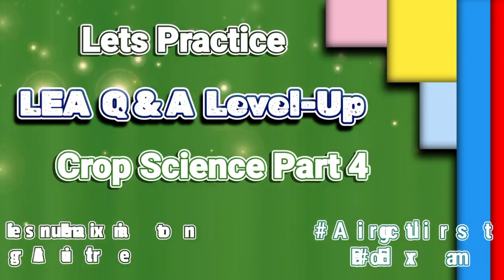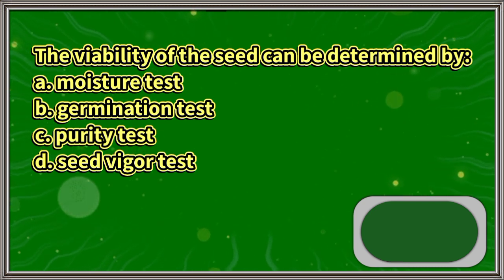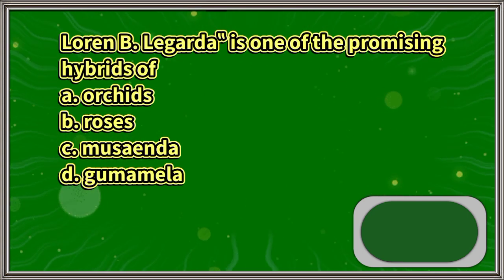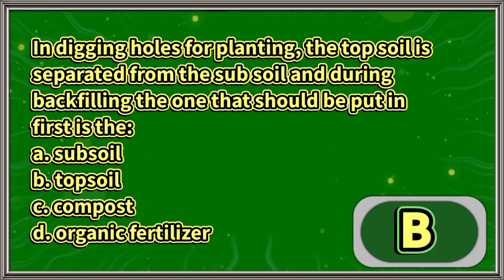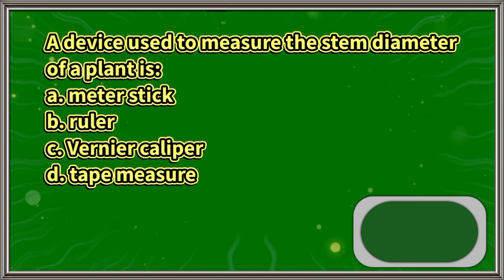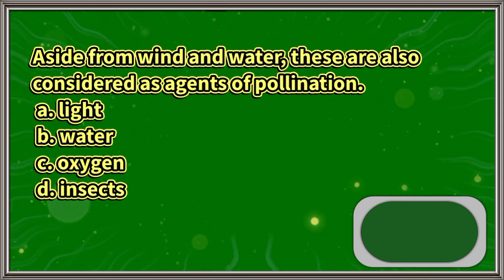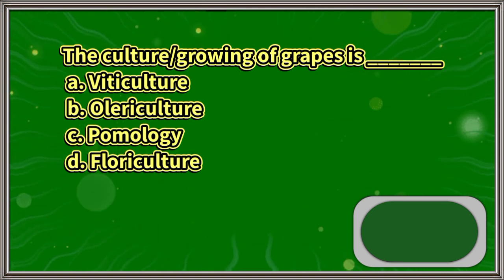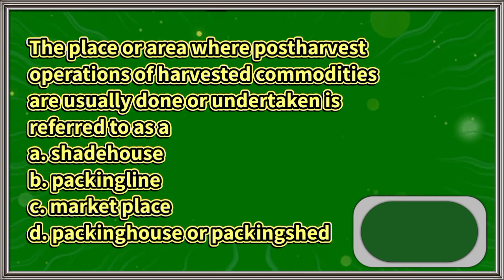Crop Science Q & A Level-Up Part 4